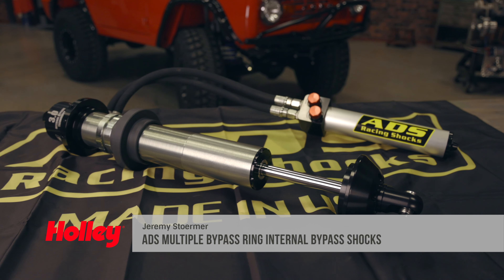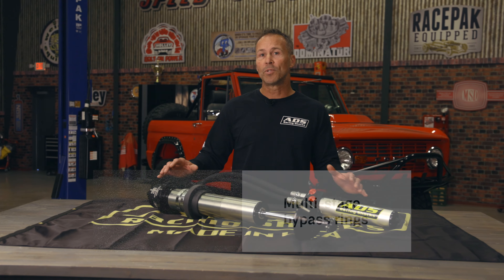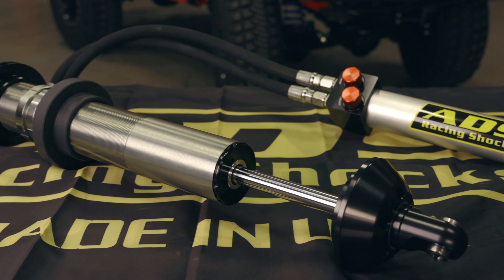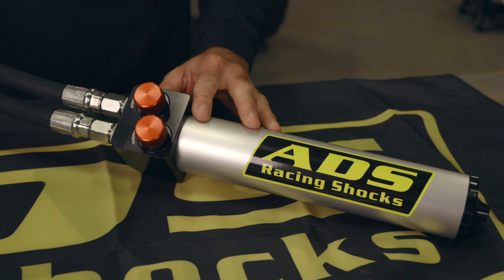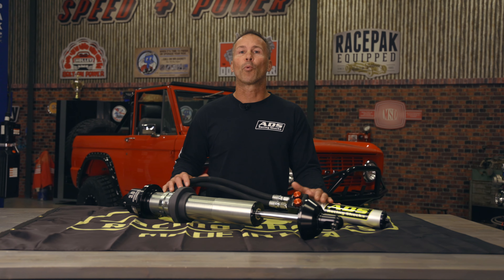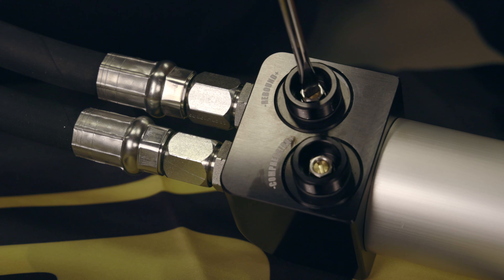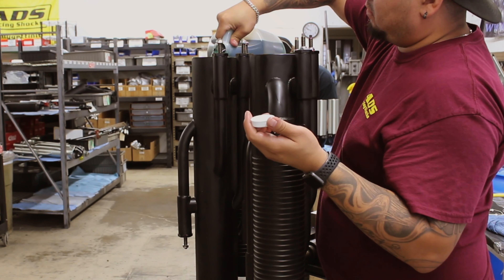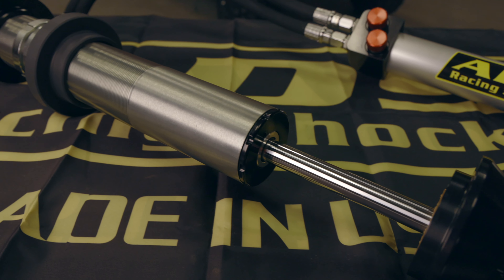ADS Racing Shocks’ Multiple Bypass Ring (MBR) Internal Bypass Shocks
If you are looking for a shock that offers the ultimate in adjustability and tuneability, the BMR coil-overs and smooth body dampers from ADS Racing Shocks are what you are looking for. ADS Racing Shocks’ multi-stage bypass rings create zones that can be adjusted independently using an internal positive stop helix system. ADS Racing Shocks are shipped ready to go, vacuum bled and filled with full synthetic fluid.